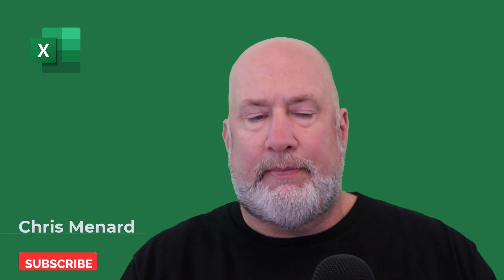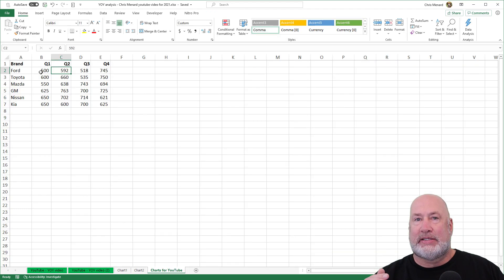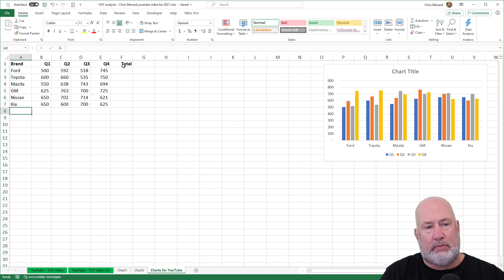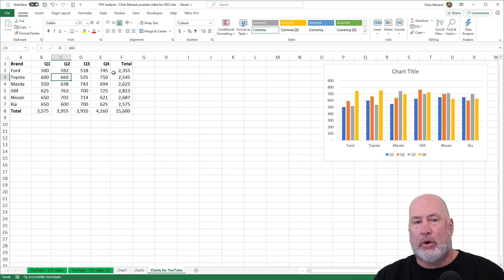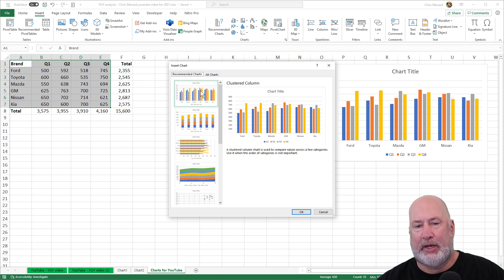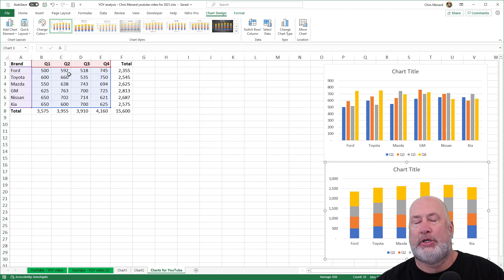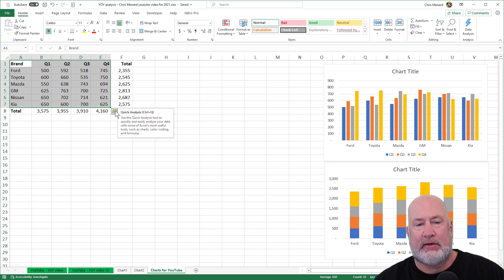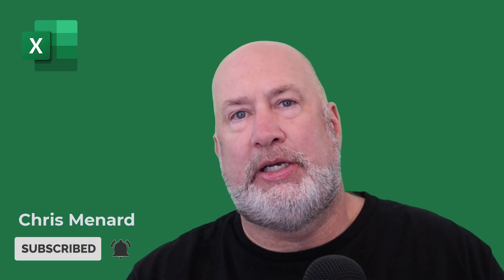Three tips for getting started with Excel Charts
Charts in Microsoft Excel are easy. This short video shows three tips for creating charts. I'll cover two keyboard shortcuts for making charts, using Recommend Charts, and creating charts using Quick Analysis.

Chapters:
0:00 Intro
0:36 Keyboard shortcuts for Charts
1:04 AutoSum ranges quickly
1:40 Recommend Charts
3:08 Quick Analysis Charts

Tip #1
Use Keyboard shortcuts to create Charts
F11 makes a chart on a new worksheet
Alt + F1 makes a chart on the current worksheet

Tip #2
Use Recommended Charts
Select your data
Insert Tab
Recommended Charts

Tip #3
Quick Analysis for Charts
Select your data
Click Quick Analysis
Click Charts

-- EQUIPMENT USED
○ My camera